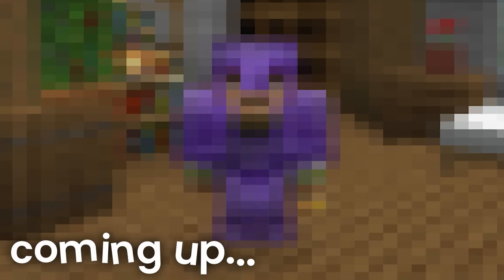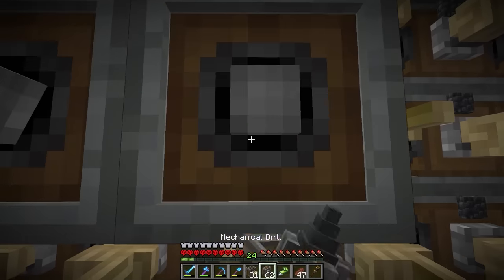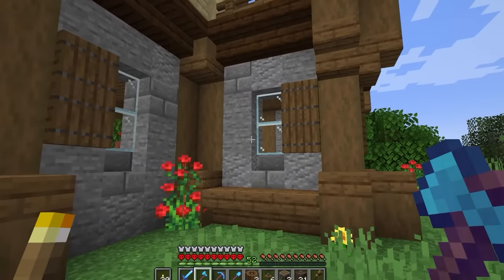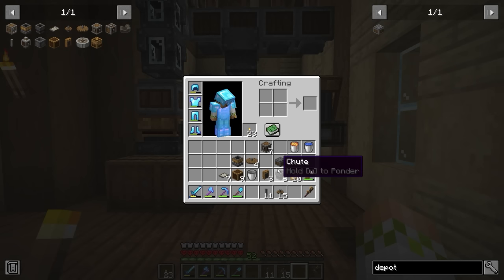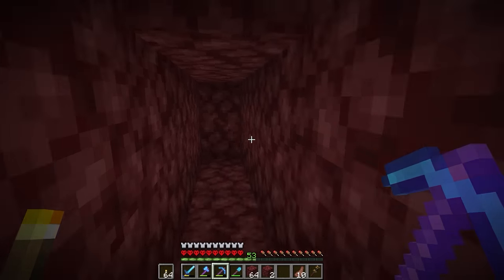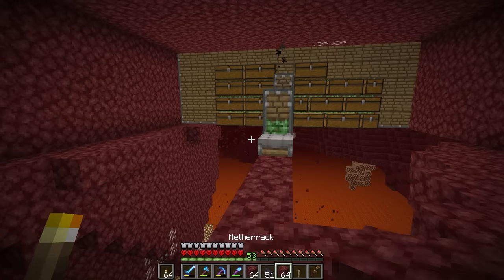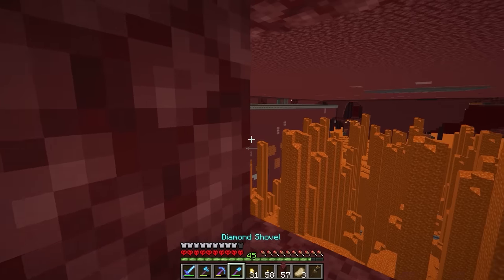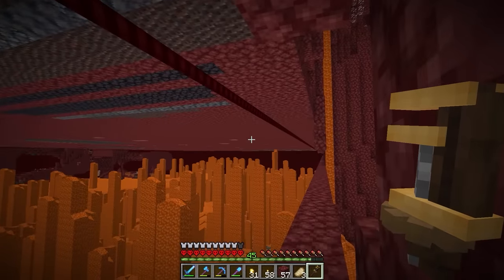I Removed the Nether with Create in Minecraft Hardcore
I Removed the Nether with the Create Mod in Minecraft Hardcore

This MINECRAFT HARDCORE SERIES is inspired by Wadzee, MumboJumbo, Grian, and sandiction! Instead of being the Hermitcraft SMP, this series is similar to a MINECRAFT CHALLENGE video because it is HARDCORE MINECRAFT! This is similar to my 100 DAYS in MINECRAFT HARDCORE but better!

I Removed the Nether in Minecraft Hardcore